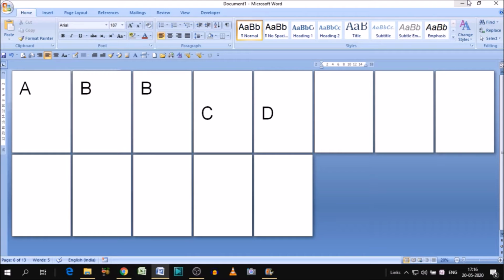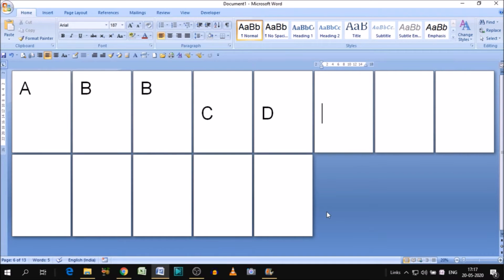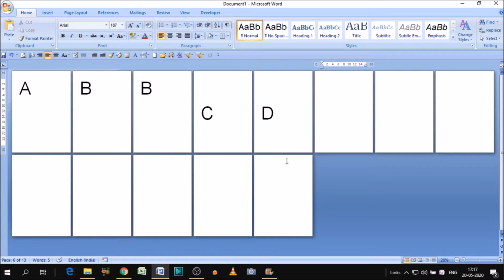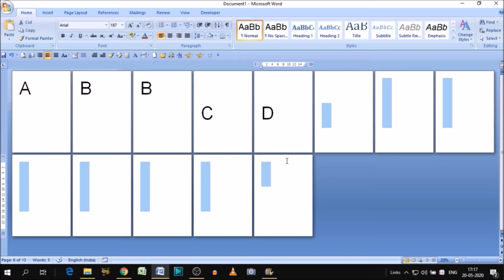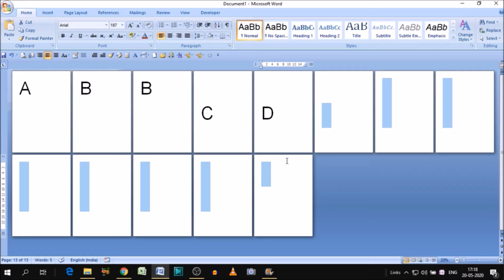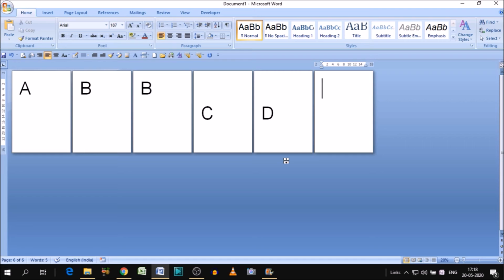How to delete a blank pages in Microsoft word ?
In this video we will learn that how to delete blank pages in Microsoft word,?
How do you delete a blank page in Word?

delete extra page in word, how to get rid of blank page in word.
I will upload some more basics of MS word remove blank pages in my upcoming videos. If you need any help with the related topic so kindly write it on comment section. My purpose of making this video to help people, who are beginners. Warmly welcome to your valuable suggestion.

Keep watching.
Keep learning.